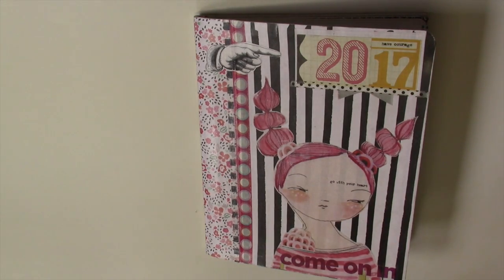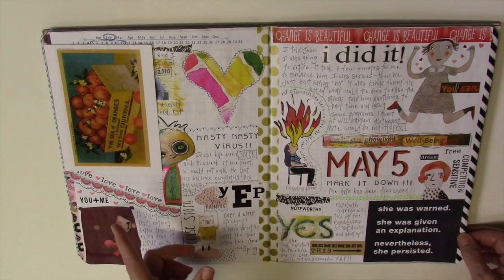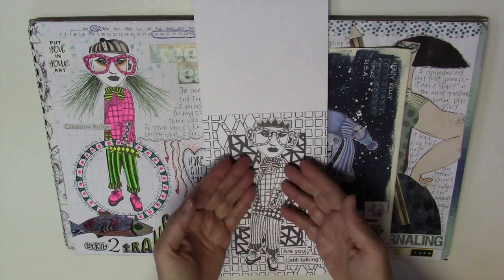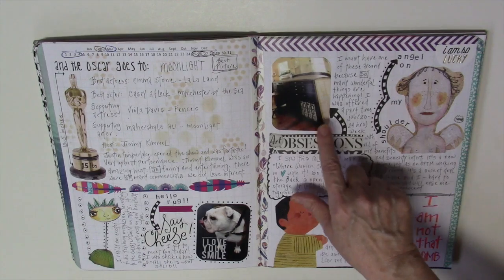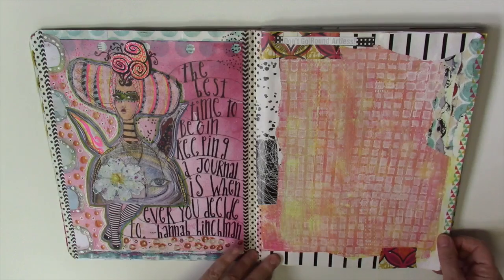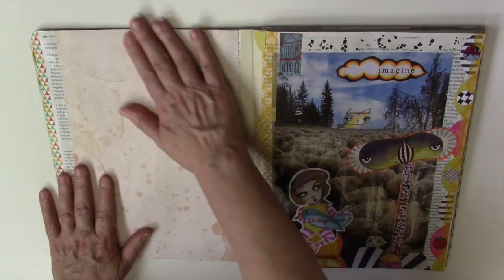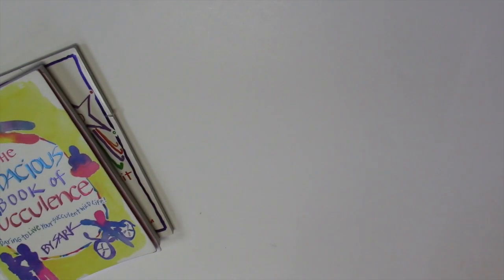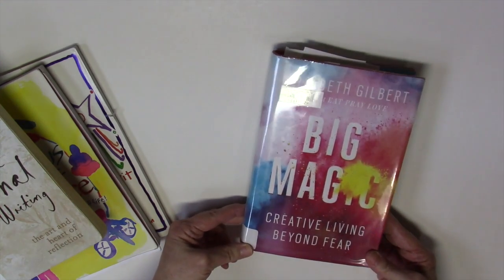February Flip - Six Over 6 Journaling!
Fun February flip with lots of journaling and graphics and art journaling.  Hope you enjoy.    Books I mentioned in the video are:

Big Magic - Elizabeth Gilbert
Creative Journal Writing - Stephanie Dowrick
Sark's New Creative Companion - Sark
Bodacious Book of Succulence - Sark
Leaving a Trace - Alexandra Johnson